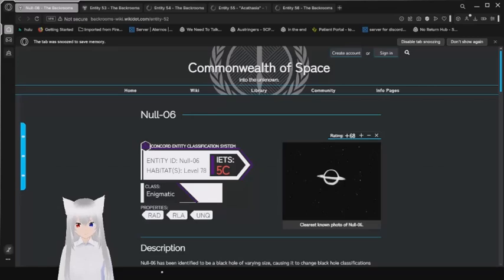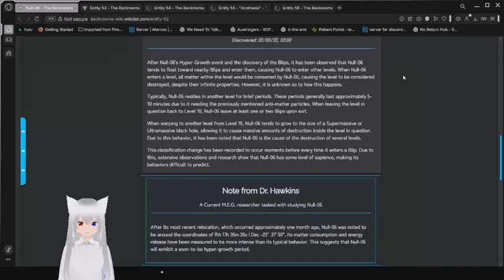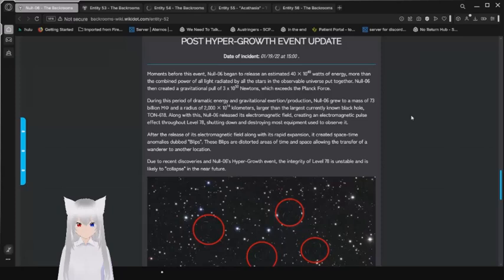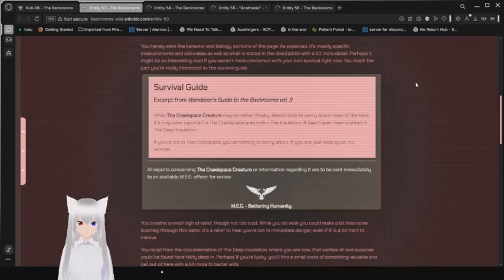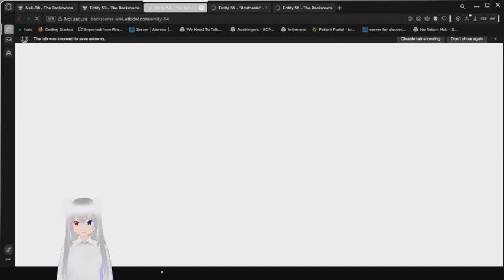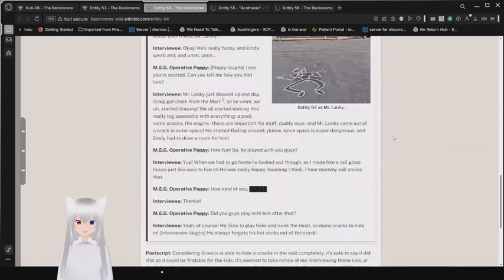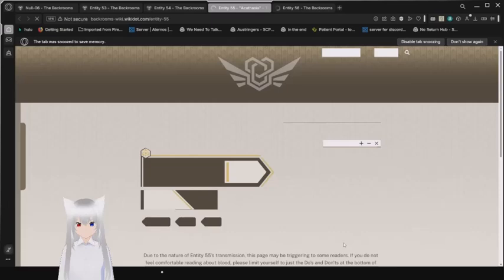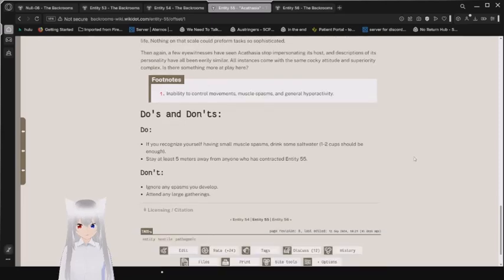Haku reads about a living drawing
I like Mr. Lankey